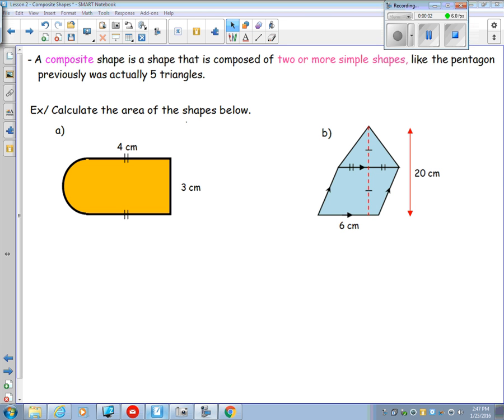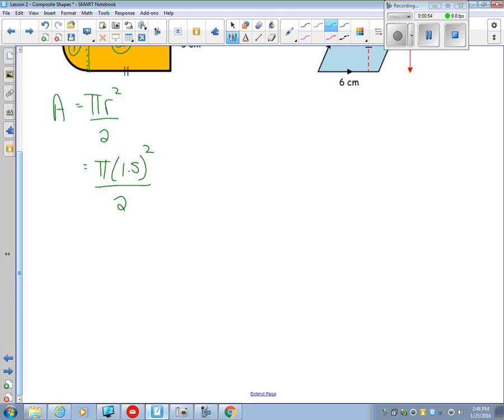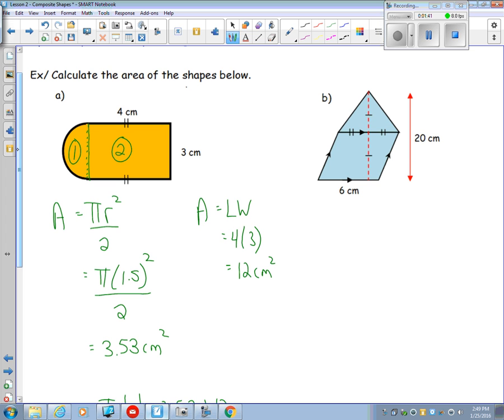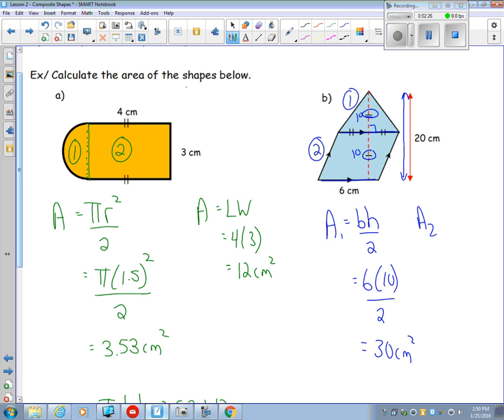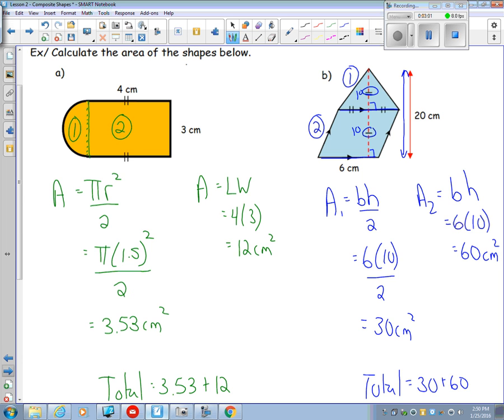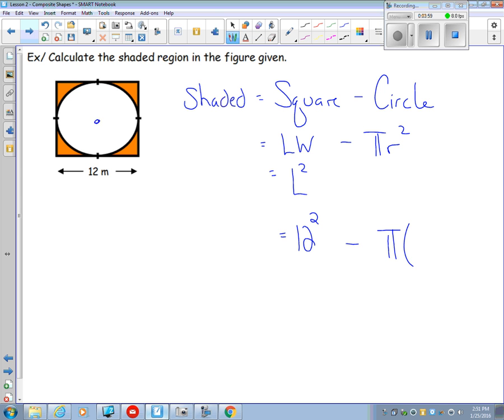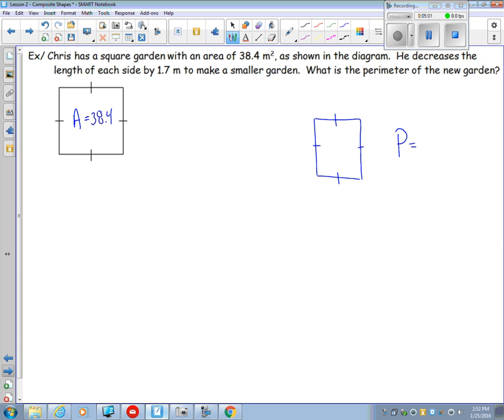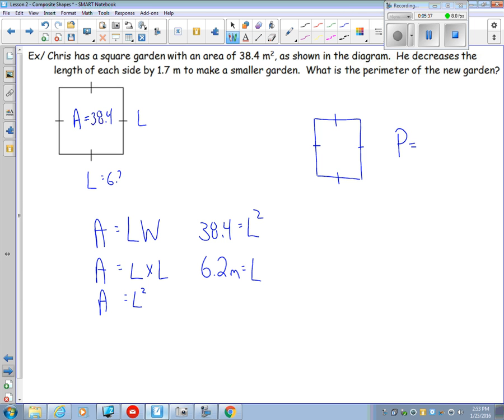Page 3 Composite Shapes